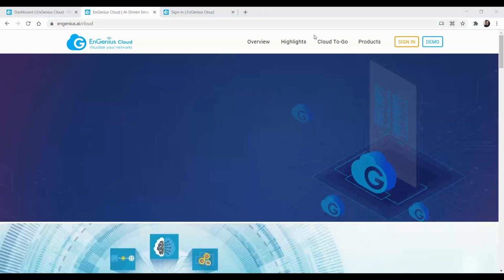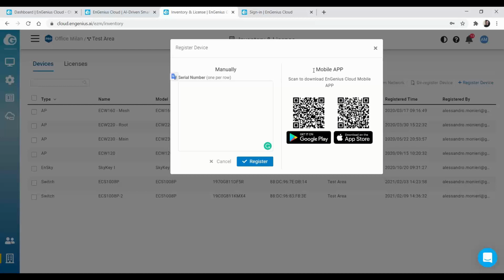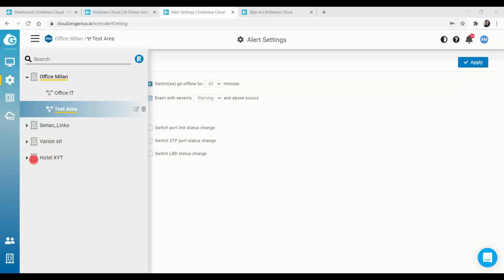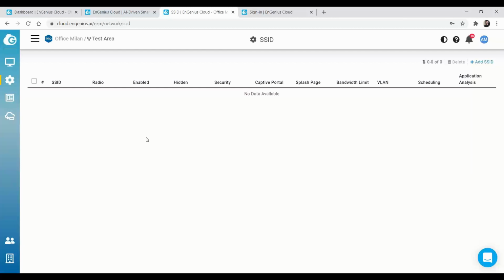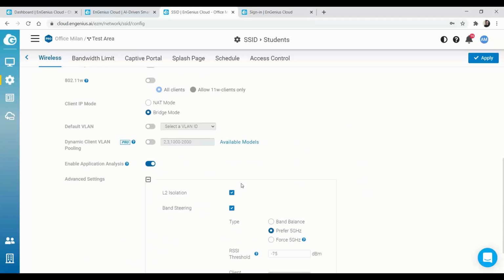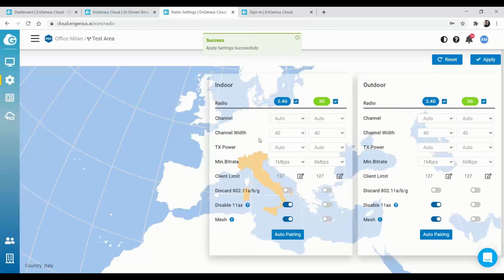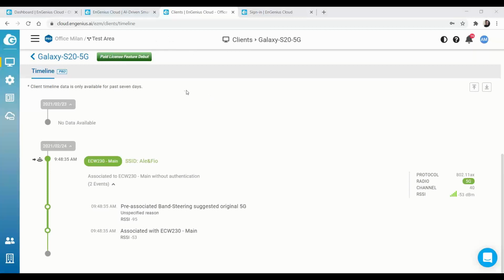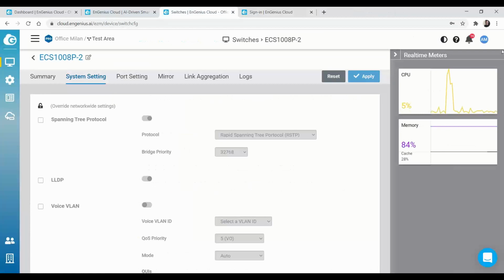EnGenius Cloud Initial Configuration DEMO Webinar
This webinar will present an initial setup DEMO for EnGenius Cloud APs + Switch as well as a look into the EnGenius Cloud interface, structure and how you can create a simple Wi-Fi Network. After this webinar, you/the installer can start to use the EnGenius Cloud solution

EnGenius Cloud is built on top of the most advanced cloud computing technology for (small to medium) businesses and enterprises who need to manage their wireless networks both intuitively and securely without servers.

EnGenius Cloud’s quick installation and configuration provides reliable performance, predictive analysis and real-time insights - enabling you to focus on growing your business.

‣ Get started to see how it exactly works with EnGenius Cloud

‣ Enjoy the benefits of being an EnGenius Partner and gain access to the FREE ezWiFi Planner tool by joining our Partner Portal